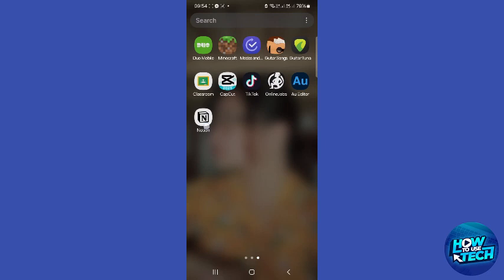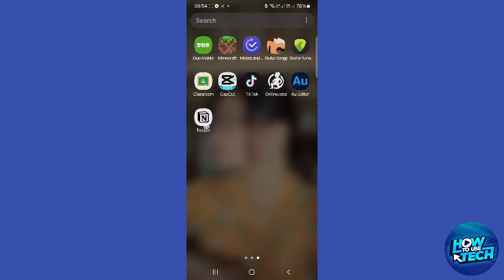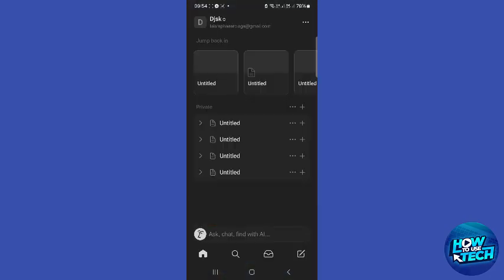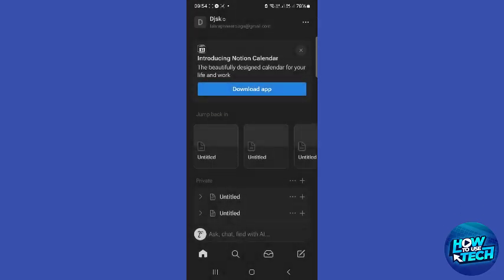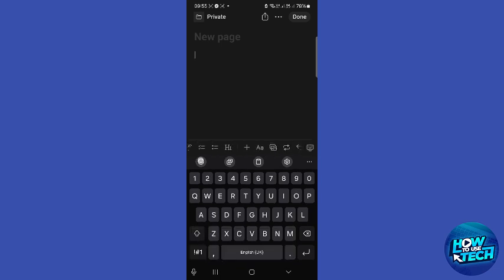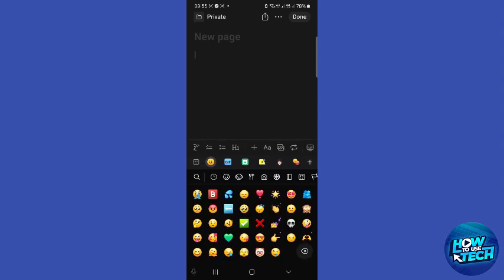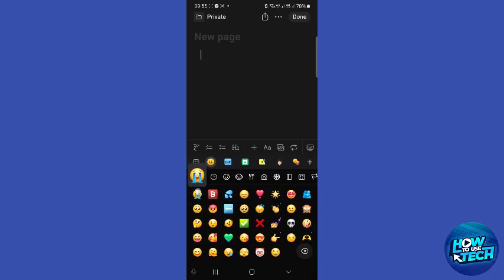How to Add Emoticons in Notion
In this video , I will show you How to Add Emoticons in Notion. The method is very simple and clearly described in the video.